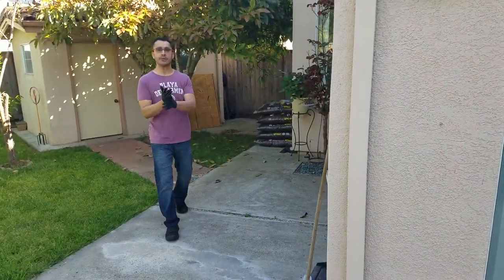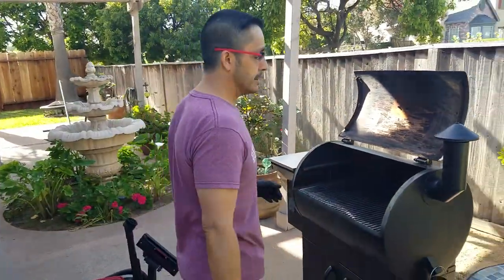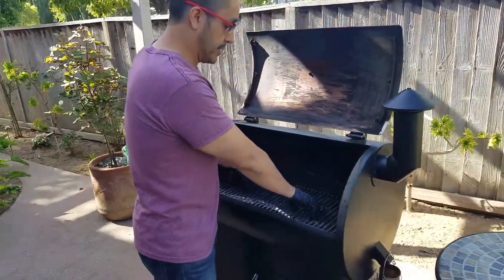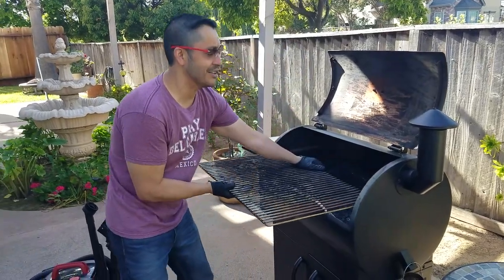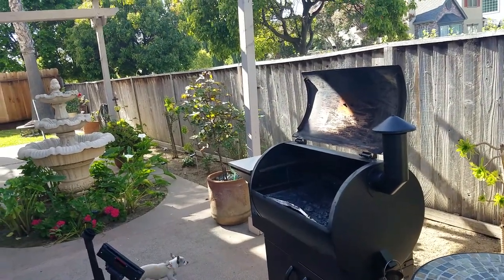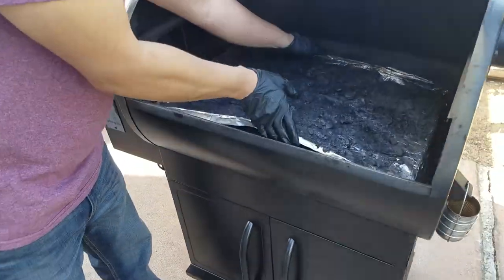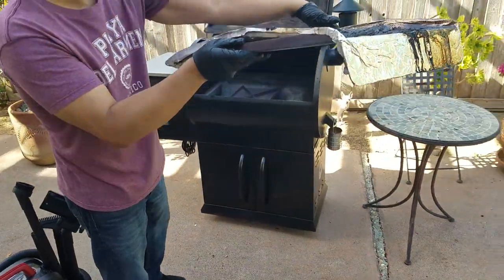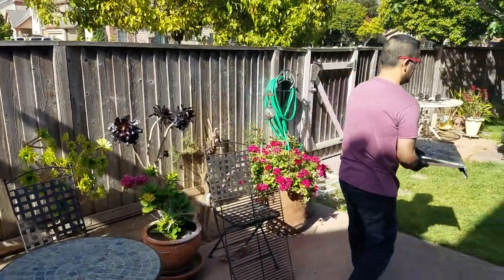Grilla Grills Sal M p1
Sal M. Shows us the ins and outs of his Gorilla Grills Silverbac smoker.
Great for Ribs, meat, fish.